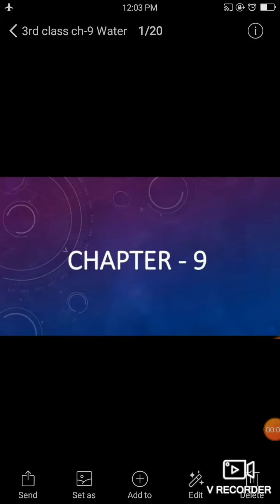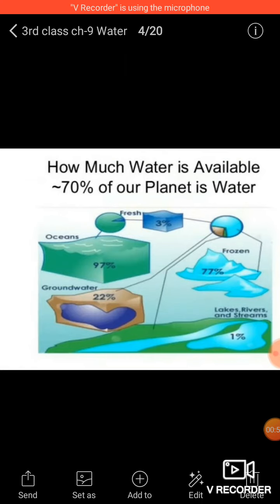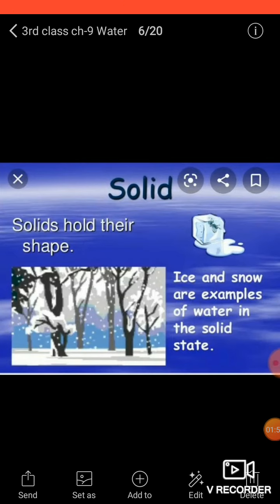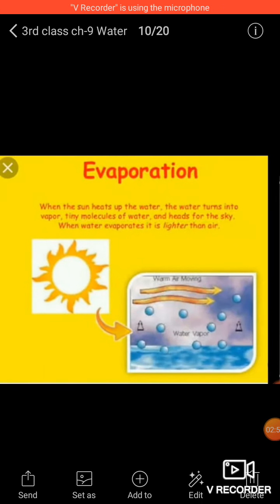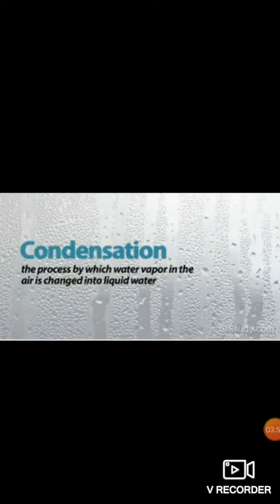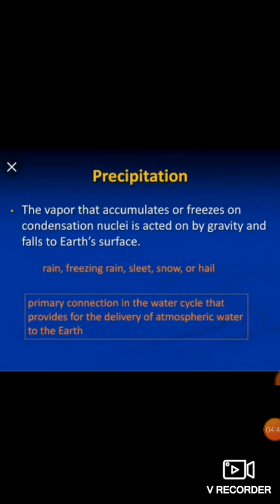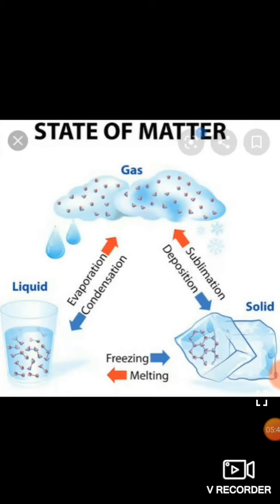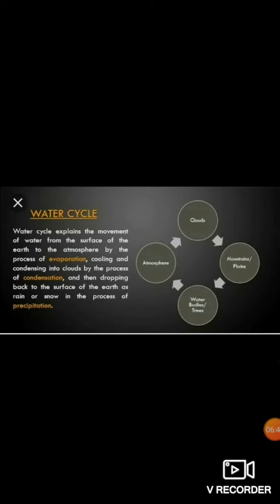3rd F ch-9 Revision part 1